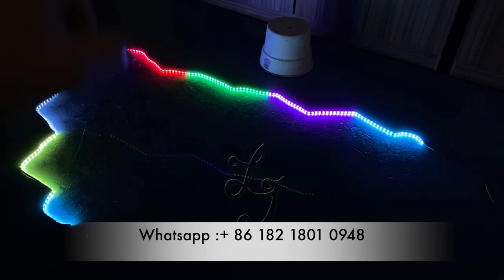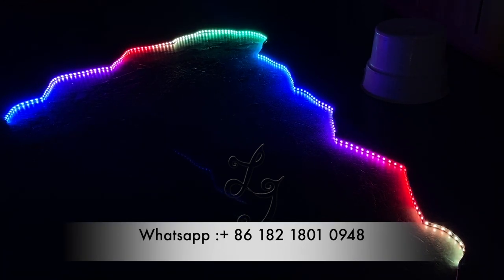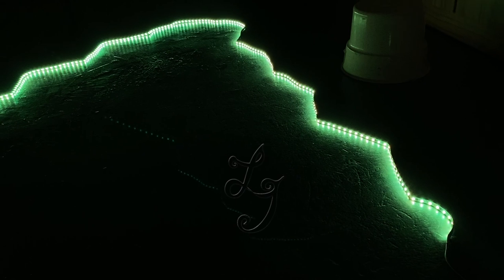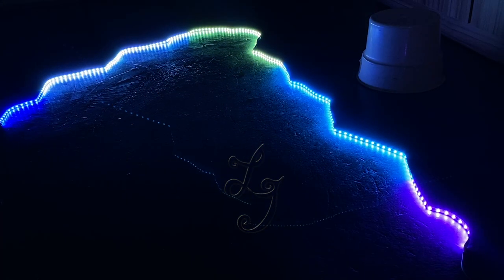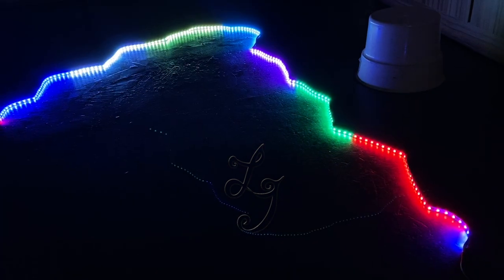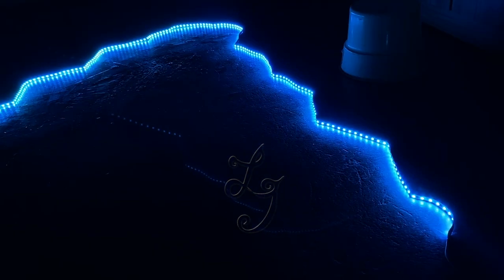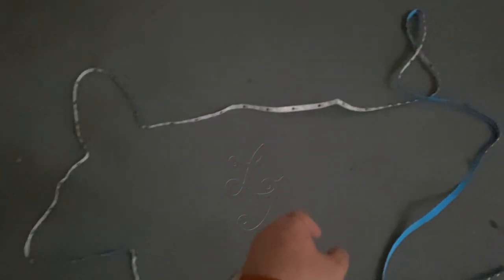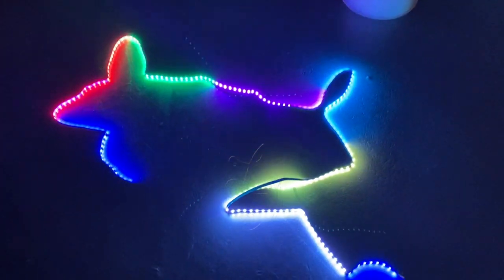LED Lights With Controller For Sale